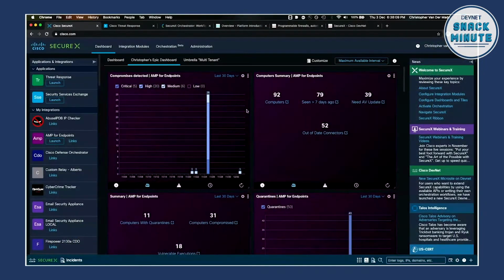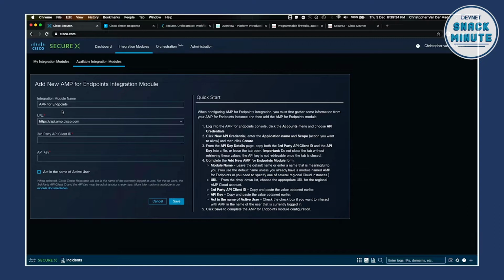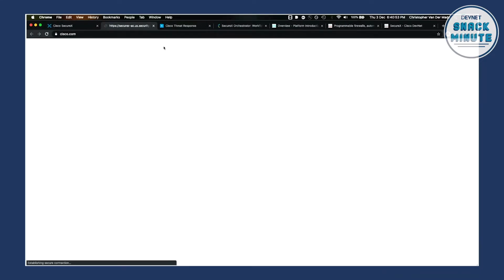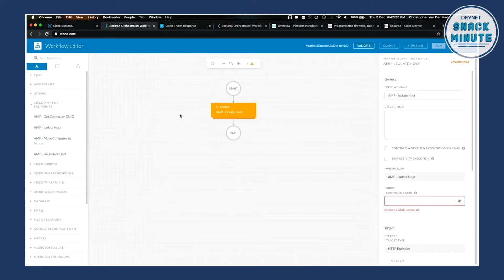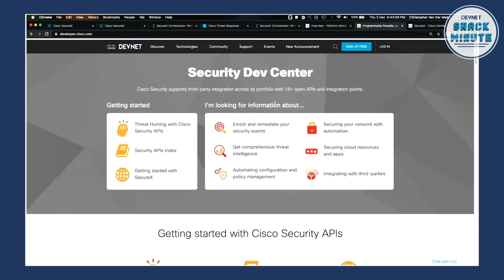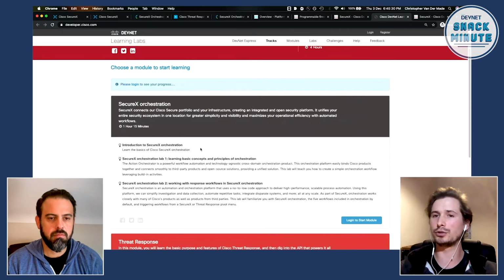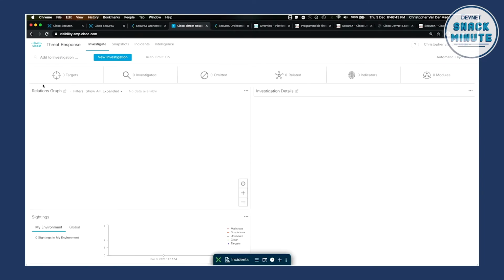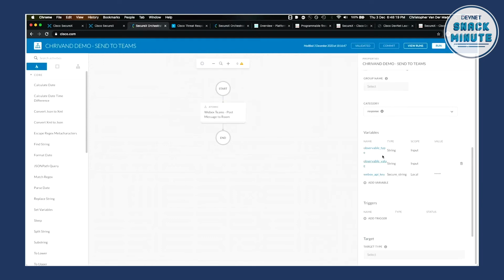Deep dive into Cisco SecureX, DevNet Snack Minute, Episode 7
Christopher Van Der Made, DevNet Developer Advocate takes you on a tour of Cisco SecureX and what you can explore on DevNet. It’s all about security, DevNet Snack Minute Episode 7.